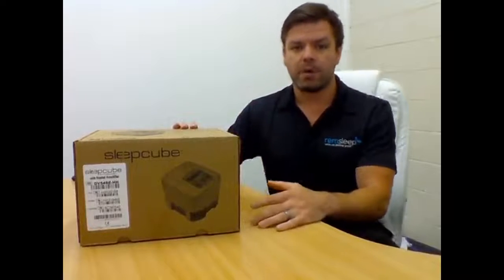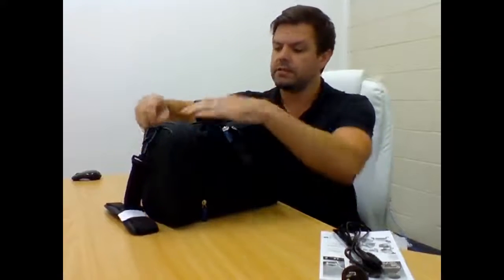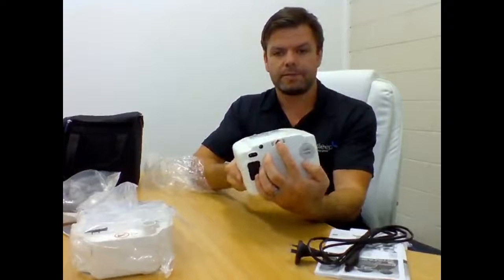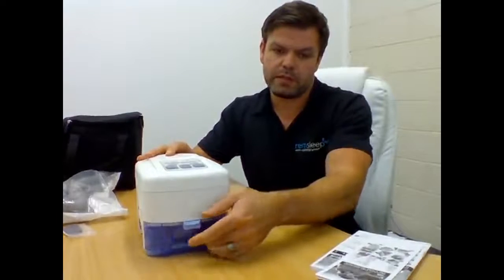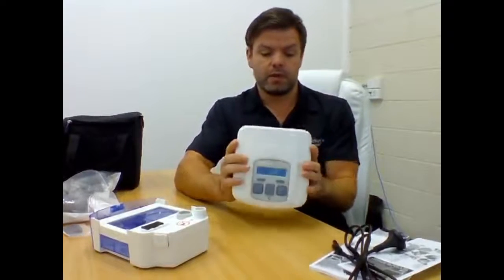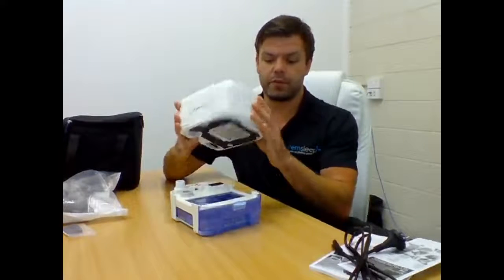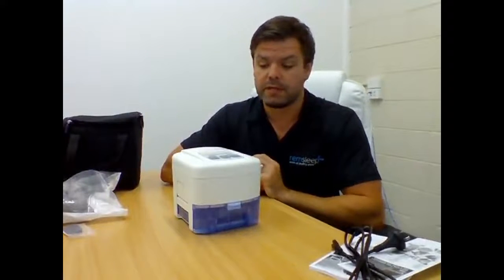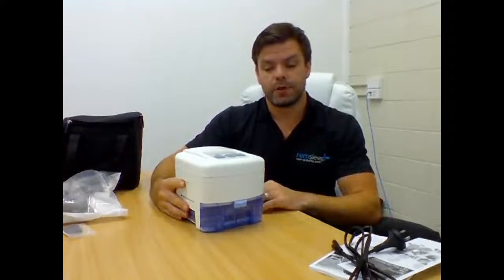DeVilbiss SLEEPCUBE unboxing and information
opens up a Devilbiss SLEEPCUBE auto adjust and talks about the advantages of this machine.